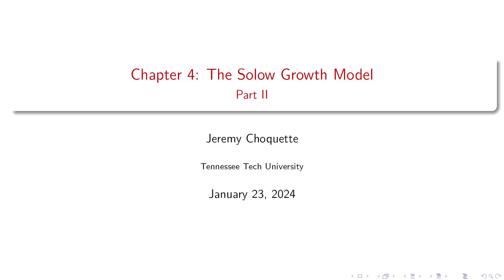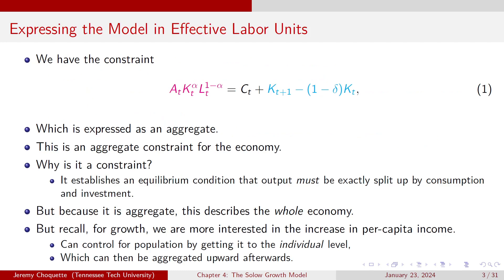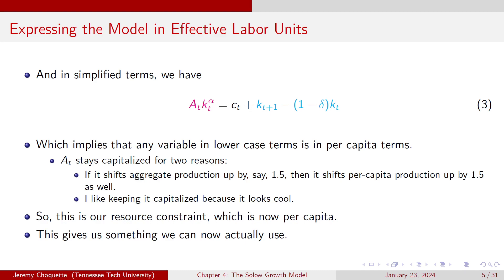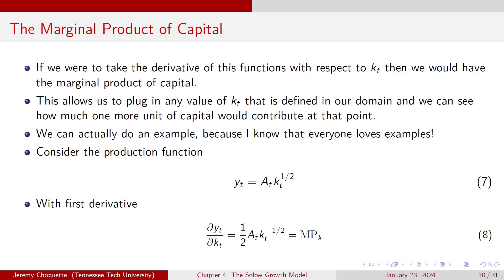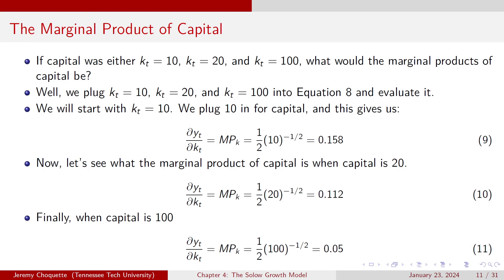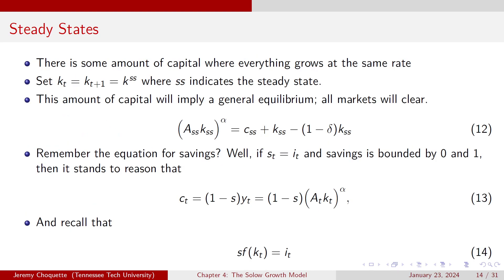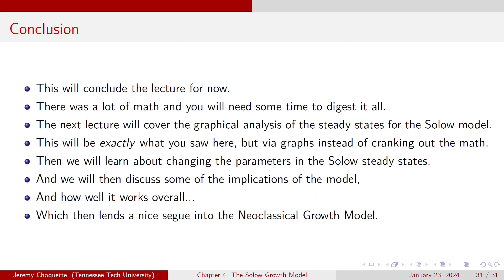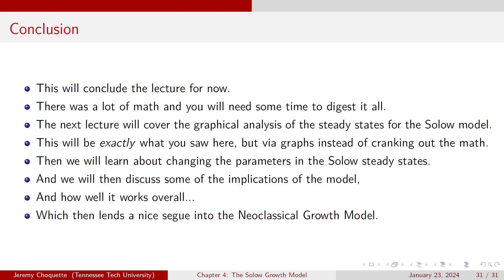Lecture V: The Solow Growth Model Part II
This lecture expands upon the first lecture by solving the model out for the steady states for all endogenous variables. We then talk about the implications of changes in the exogenous parameters and how that affects the steady state values.